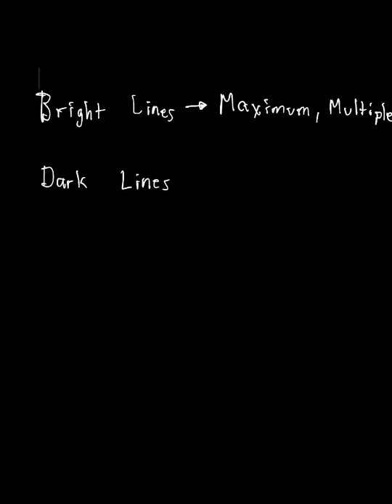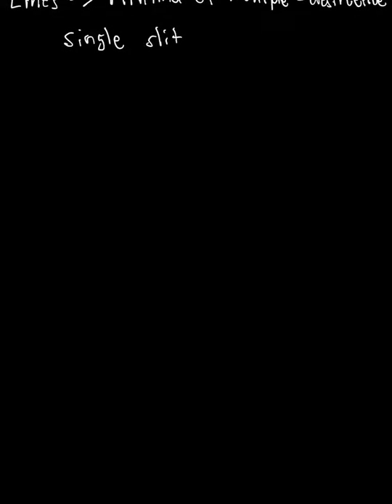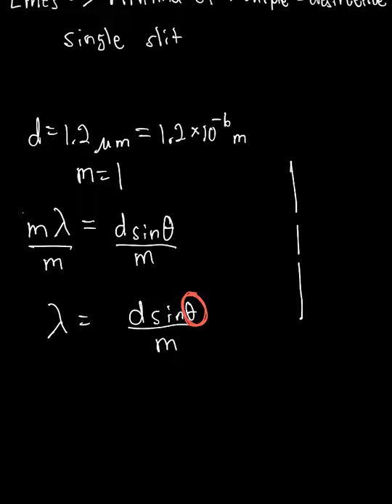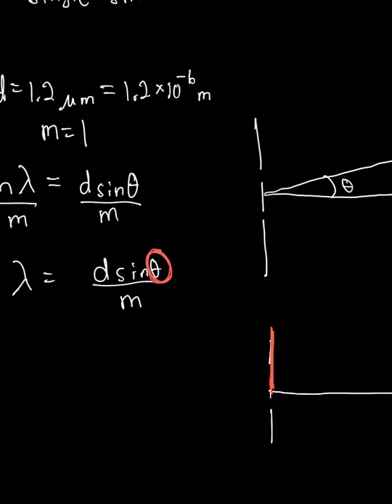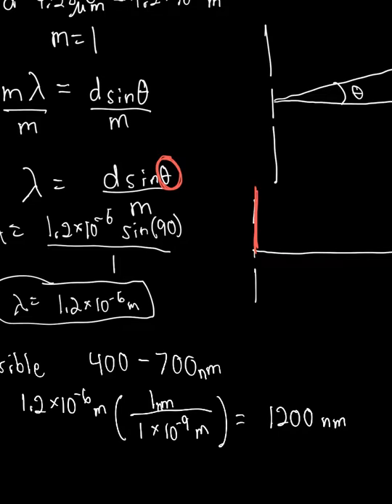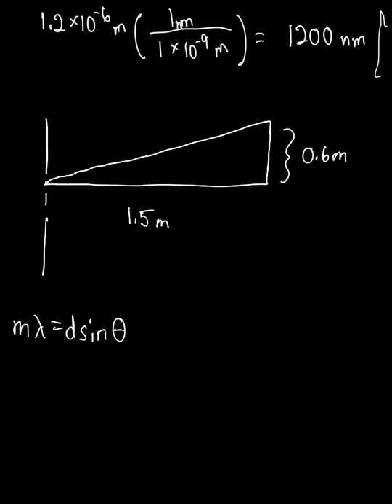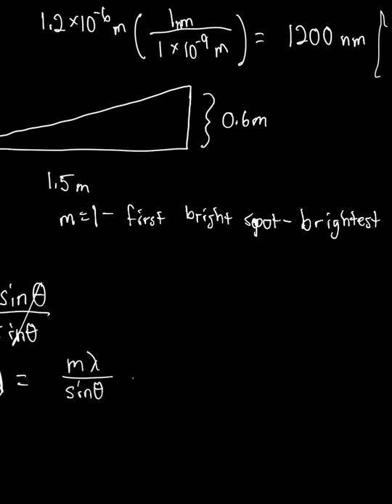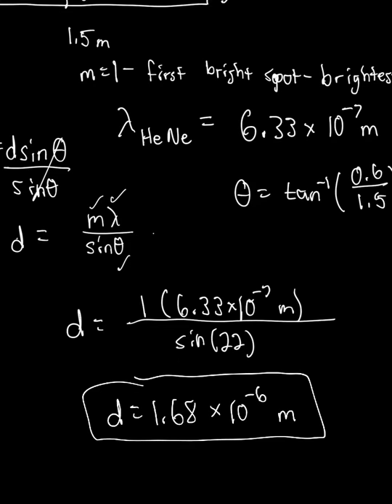PHYS 162 Chapter 27 In class